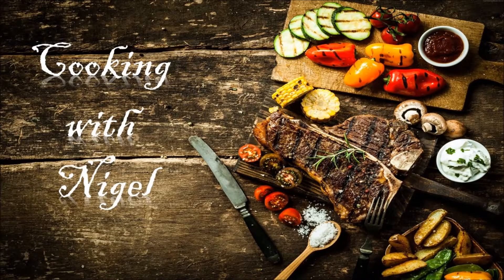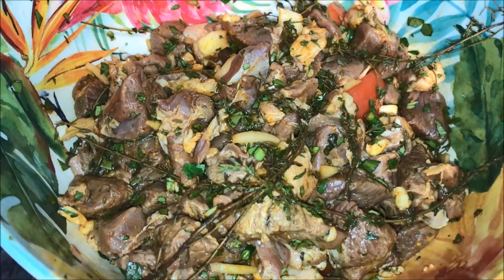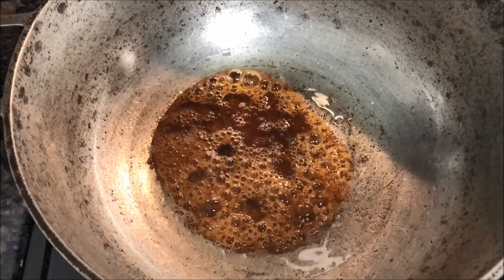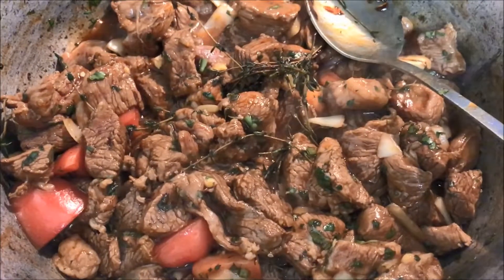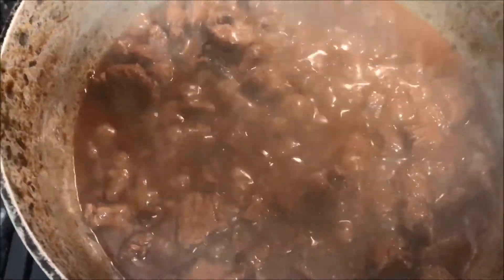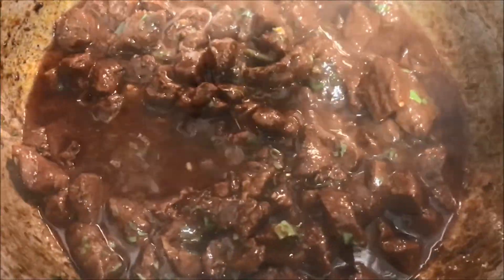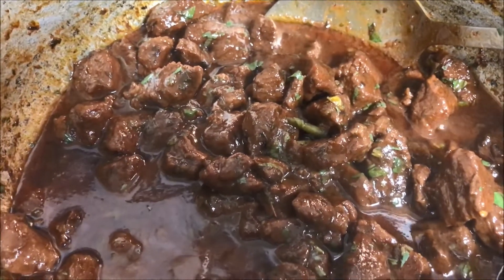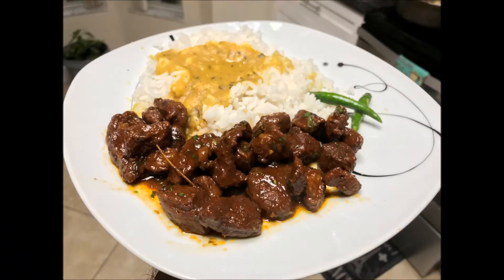Stew Lamb Recipe